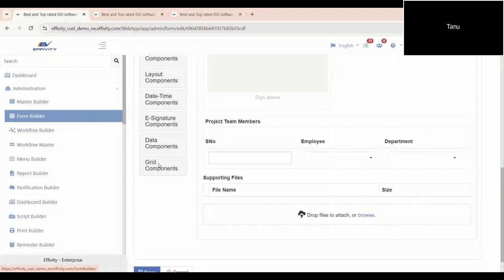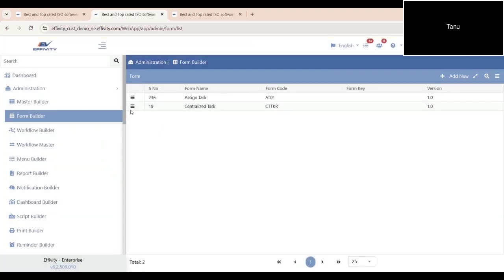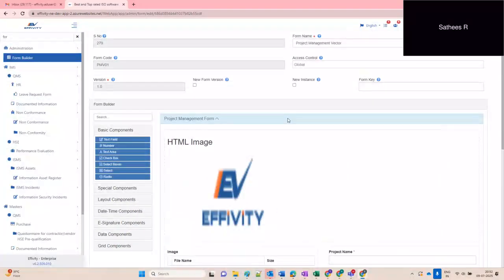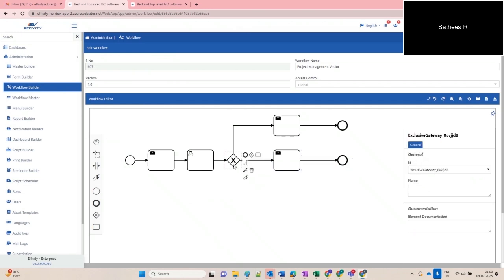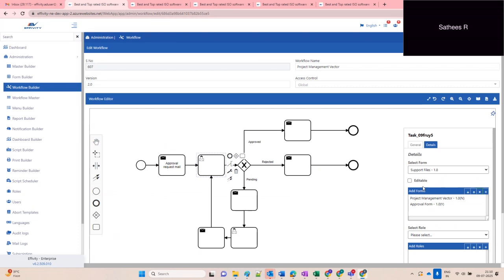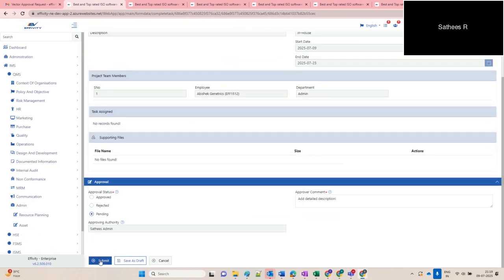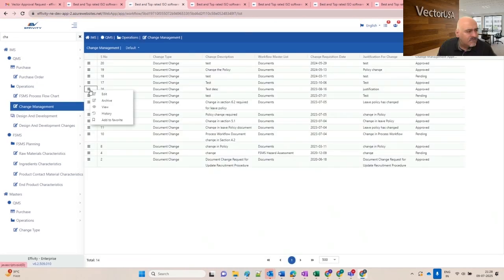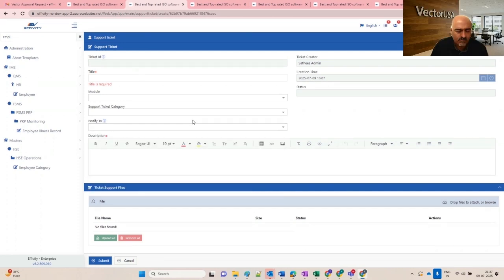Effivity Admin Training 2 of 3